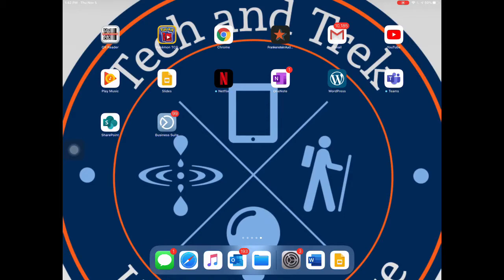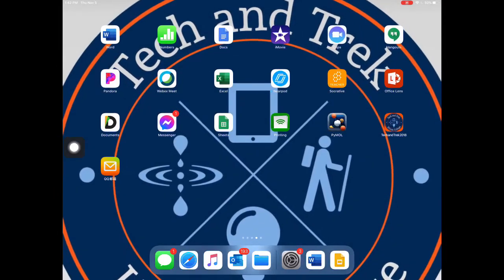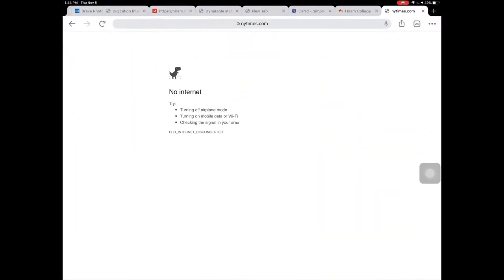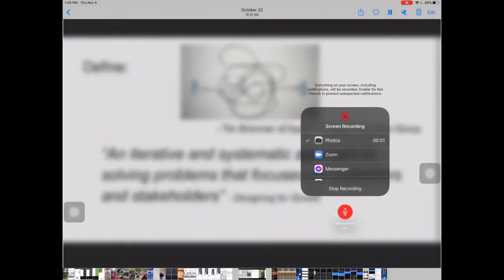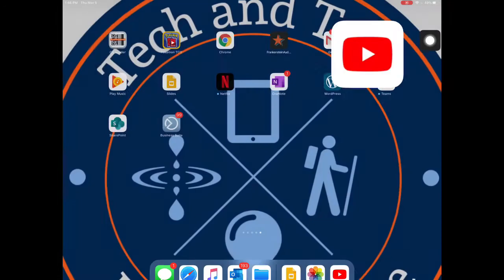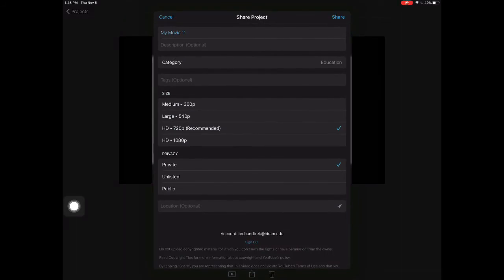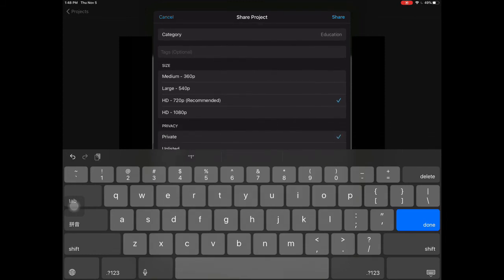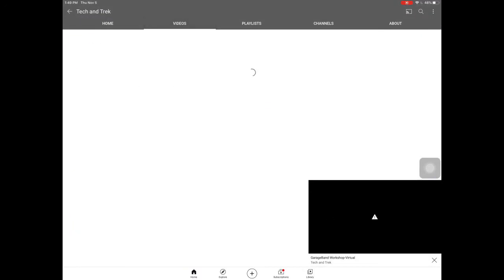How to Screen-record and publish on YouTube from iPad Pro